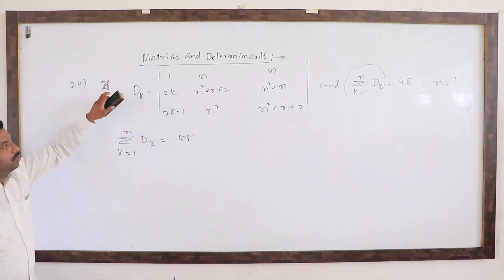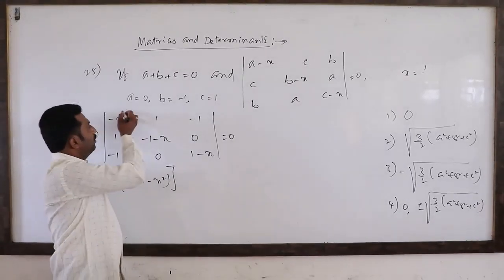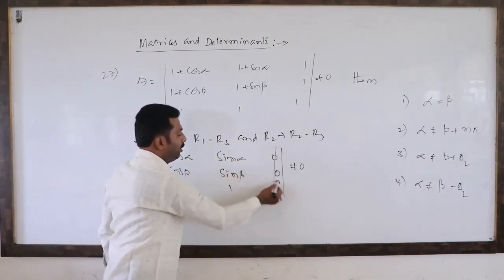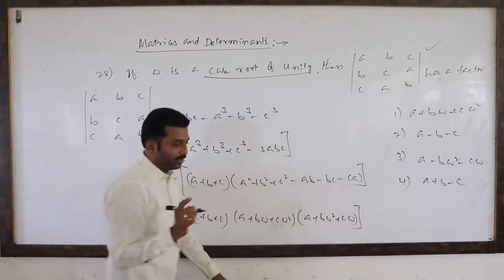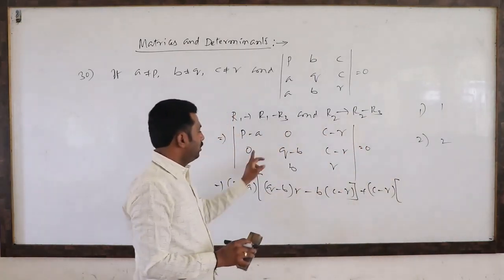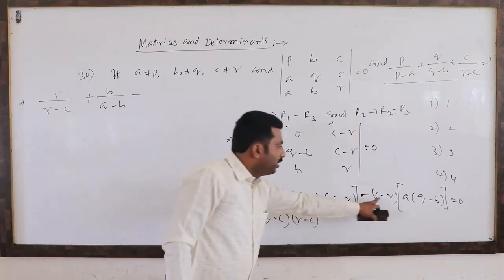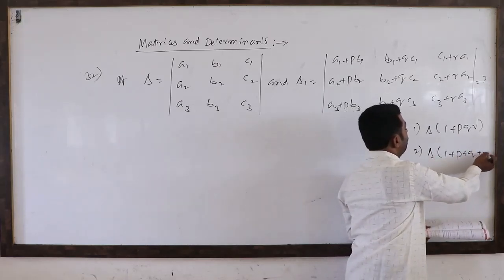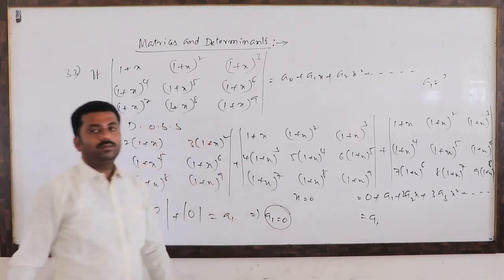Konnur's PU 2 | Mathematics | JEE/CET | Matrices and Determinants | Part 16